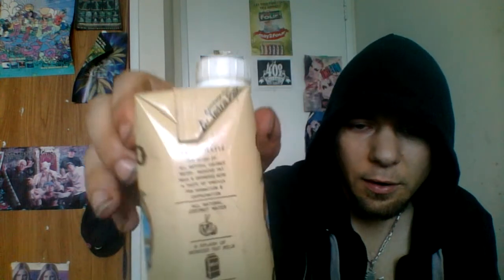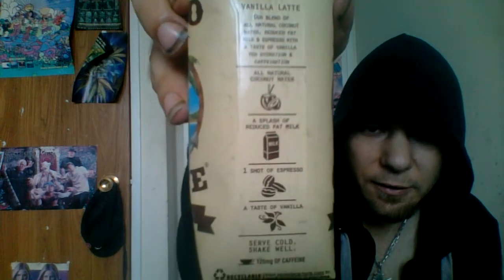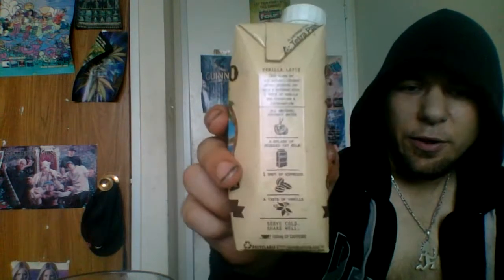Coco Cafe: Vanilla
Cafe Latte.